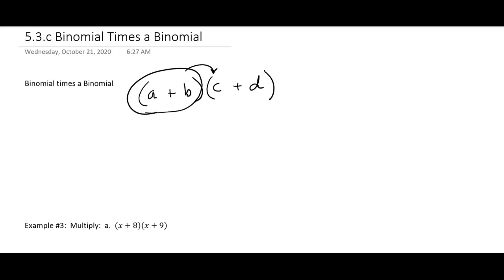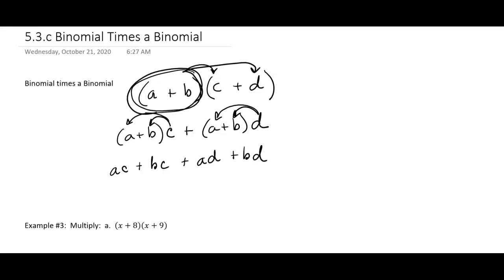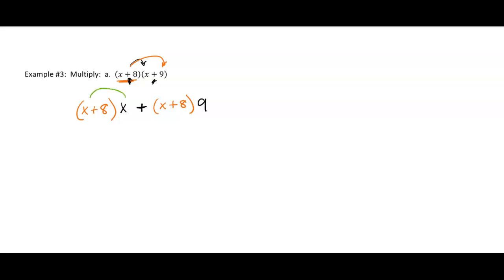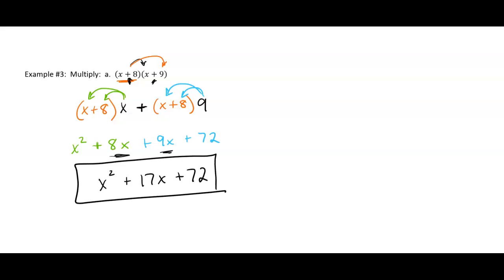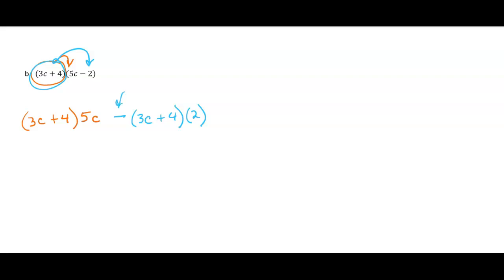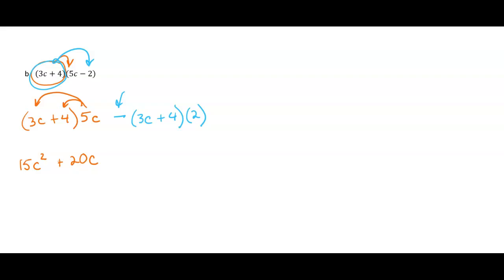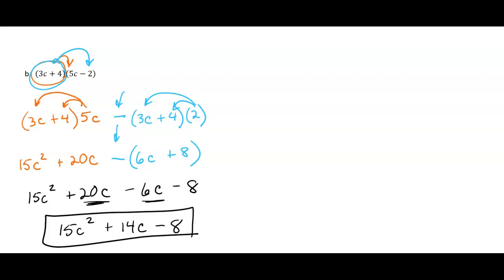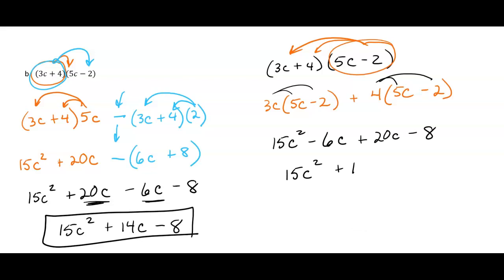5.3.c Binomial Times a Binomial